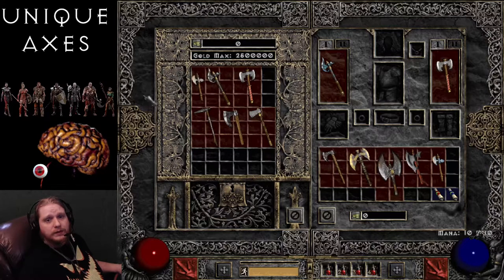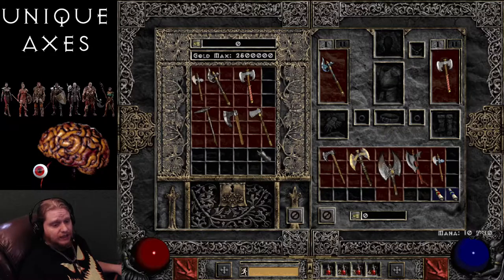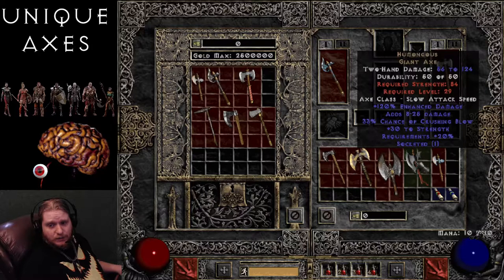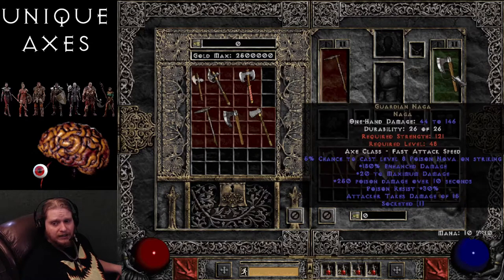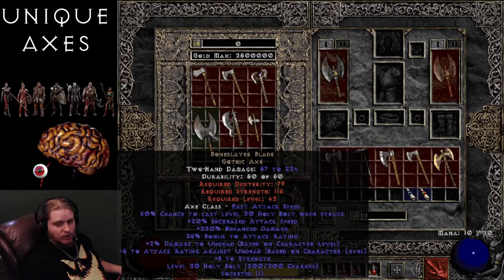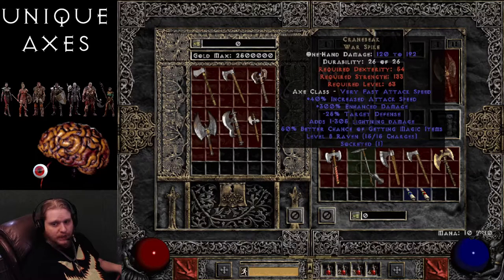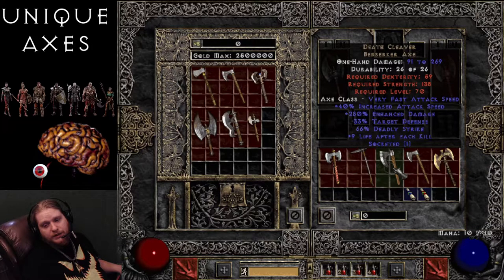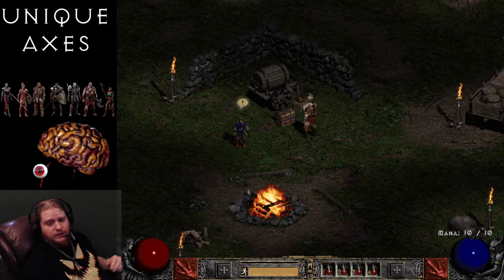Hyped For D2R - Unique Axes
Hello Guys and Gals I am so excited for the new Diablo II Resurrected that I want to talk about Unique Axes, not just one but all of them! so let's get started.

0:00 Intro
0:43 The Gnasher
1:38 Deathspade
2:27 Bladebone
3:58 Skull Splitter
3:38 Rakescar
4:37 Axe of Fechmar
5:58 Goreshovel
6:34 The Chieftain
7:12 Brainhew
8:07 Humongous
9:05 Coldkill
10:43 Butcher's Pupil
12:05 Islestrike
12:55 Pompeii's Wrath
14:12 Guardian Naga
15:05 Warlord's Trust
15:52 Spellsteel
17:24 Stormrider
18:49 Boneslayer Blade
19:55 The Minotaur
21:00 Razor's Edge
22:25 Rune Master
24:20 Cranebeak
25:24 Death Cleaver
26:22 Ethereal Edge
27:30 Hellslayer
28:37 Messerschmidt's Reaver
30:24 Executioner's Justice

First is a Drop Calculator, this will allow you to put in what item you are looking for and it will return a list of monsters that have a possibility of dropping the item.

Second Is an Area Level list This link is going to show you what the Level of an area is which is going to determine what can drop there and what cannot.

Third is a link that will take you to a list of Items and there Treasure Class which will help you determine whether an Item can drop or not. There are two terms here Treasure Class, and Qlvl they are different and both important.

TC Determines whether the Base item Can drop, like an Ancient armor, Qlvl Determines whether that ancient armor can roll as a Silks of Victor.